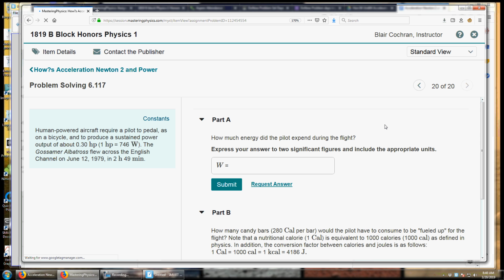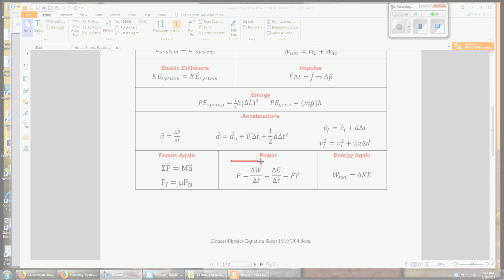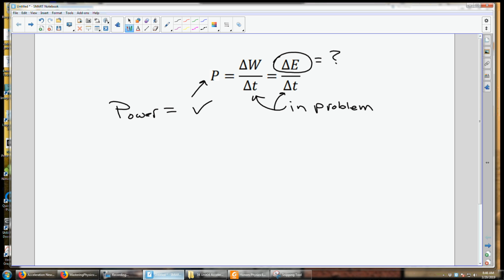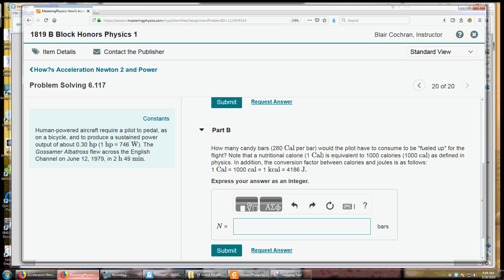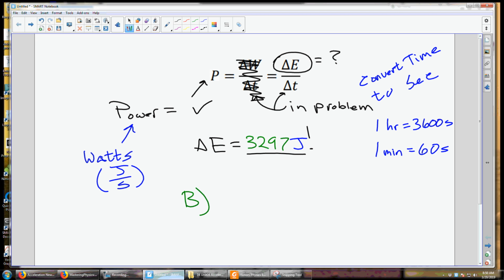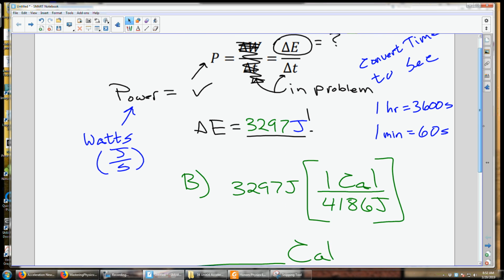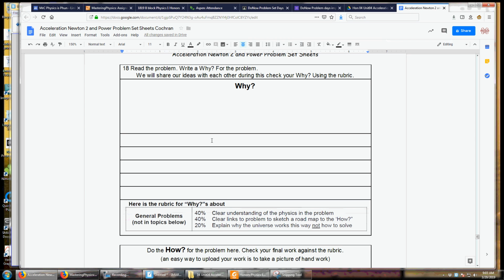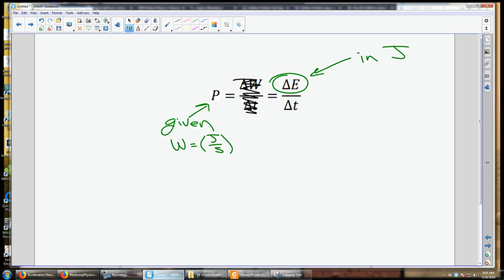Honors B block How for Acceleration Newton 2 Power Problem Set 1819 day 1